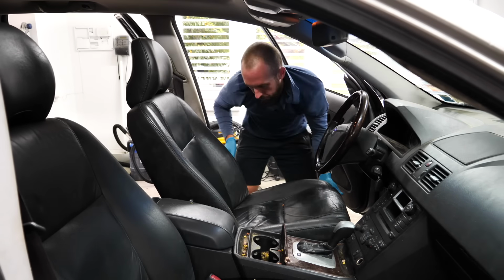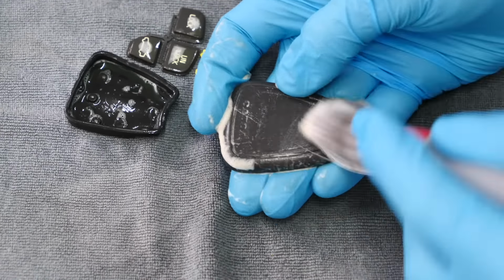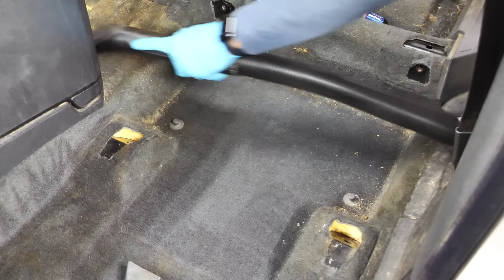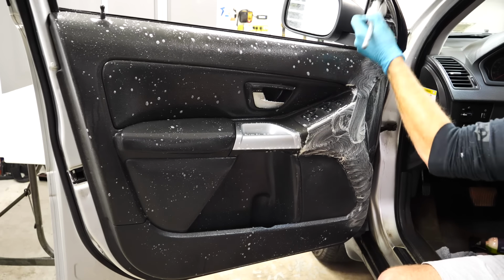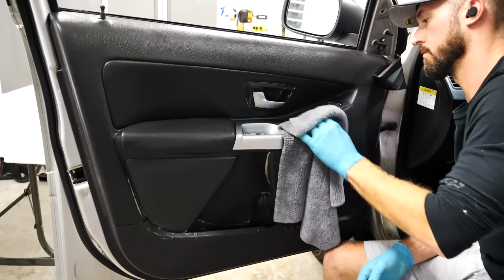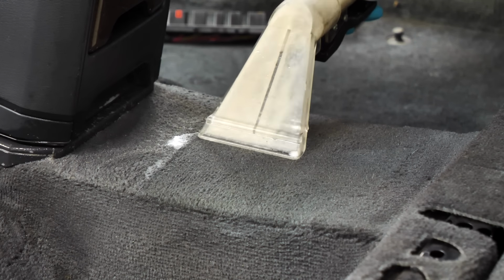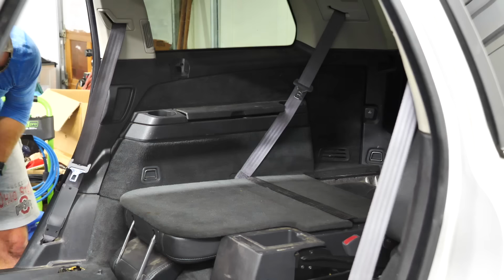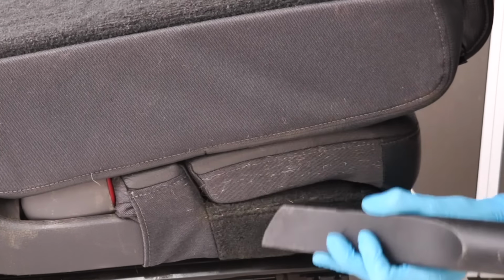Car Detailing Restoration Of a DISGUSTING Volvo XC90 SUV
This is a Volvo XC90 SUV that is a complete disaster and was a dealership trade in for $400! This car was used for a road trip to drive clear across the country and back with 2 dogs in the back seat and that is why this thing is as nasty as it is! Stained carpet and seats and dog hair everywhere along with tons of food explosions that need some serious cleaning up! Cleaning a car and detailing a car is one of the most satisfying and rewarding experiences.

Links to Products Mentioned:
Milwaukee 21mm Random Orbital Polisher Kit
Milwaukee 15mm Random Orbital Polisher Kit
Milwaukee Metric Sockets Packout kit
Milwaukee 3/8" Impact
Milwaukee Drill
Meguiar's M20532
Meguiar's M8532
Meguiar's DMC6 DA 6" Microfiber Cutting Disc
Meguiar's DMC5 DA 5" Microfiber Cutting Disc
Cerakote Ceramic Sealant
Cerakote Trim Restore
Cerakote Headlight Restore
MTM Foam Cannon
Greenworks Pressure Washer 2300psi 2.3 GPM
Clay Bar